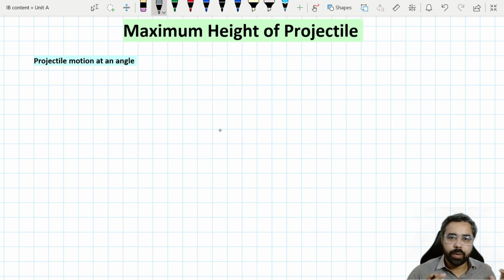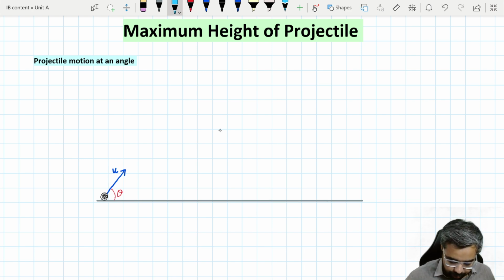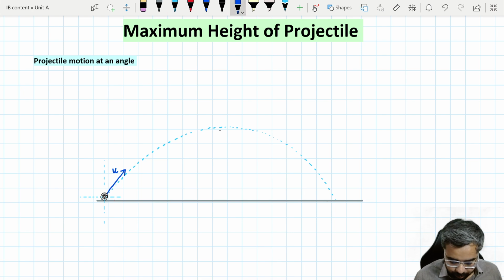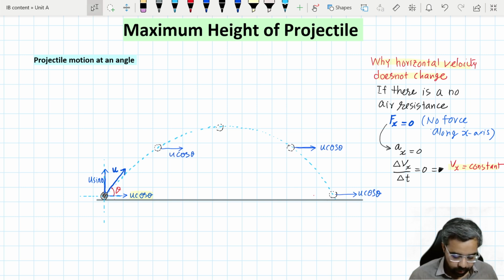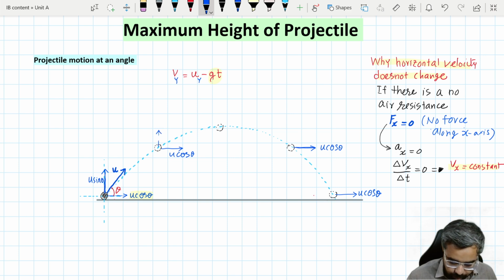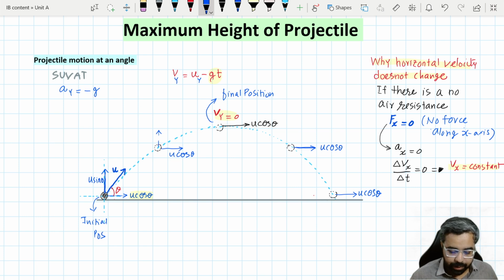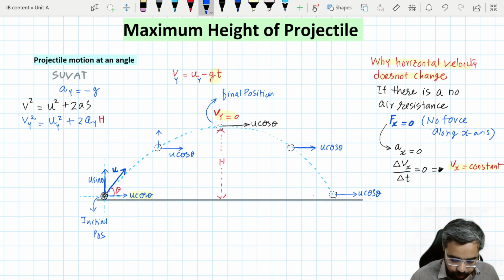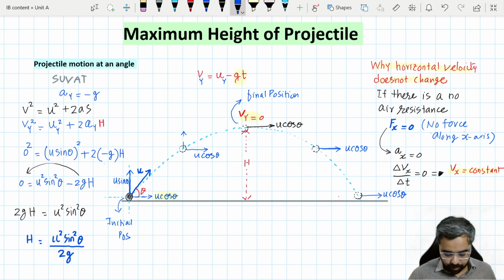Deriving an expression of Maximum Vertical distance covered projectile motion